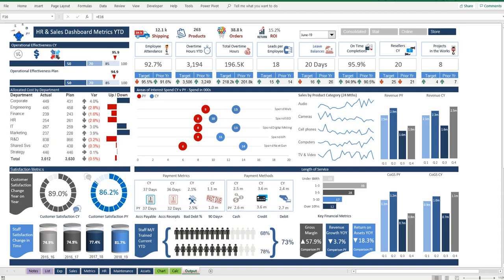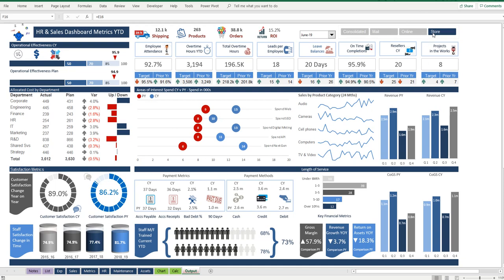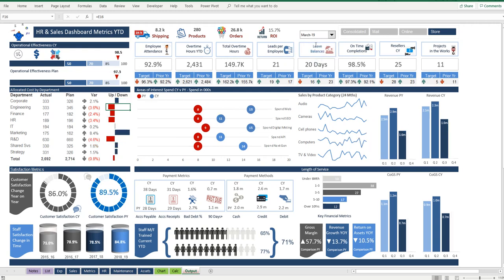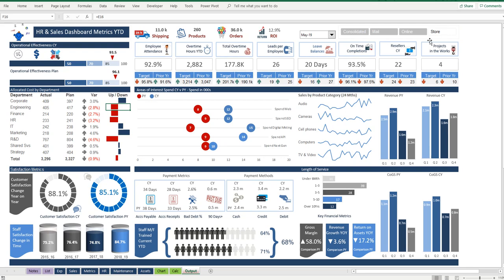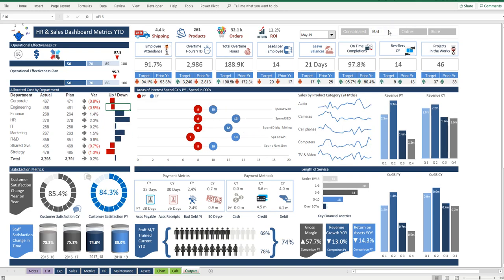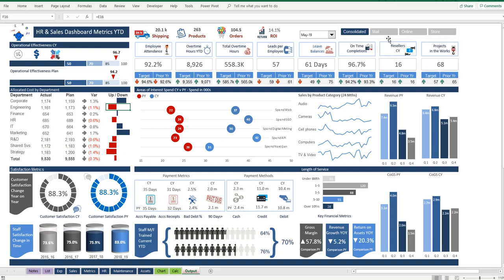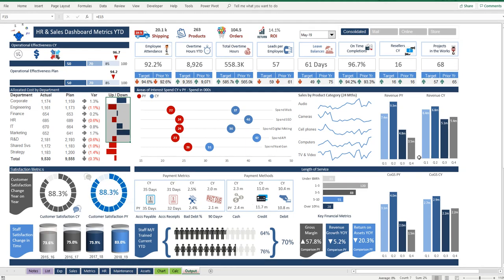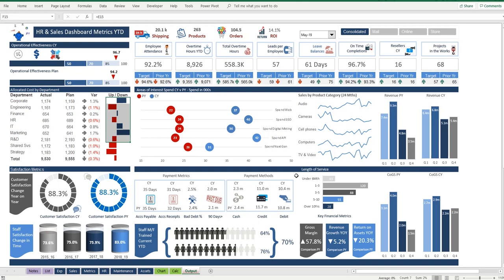HR and Finance Dashboard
A highly detailed Excel Dashboard which headlines my Advanced Excel Dashboard Course.